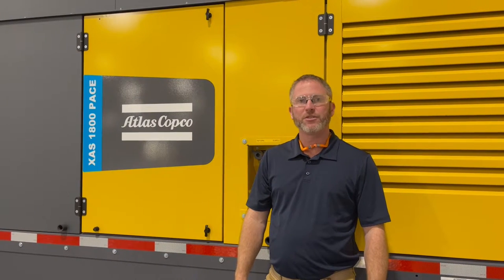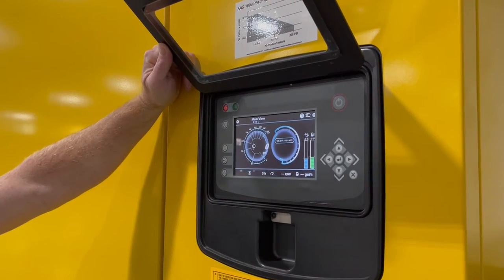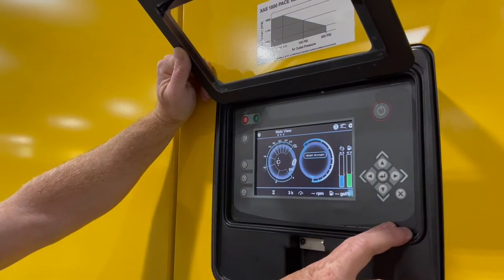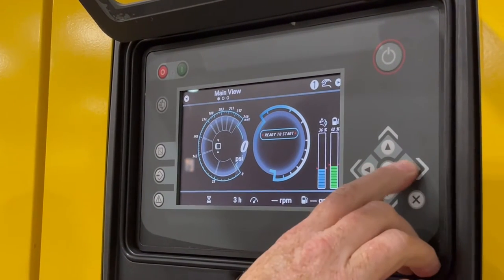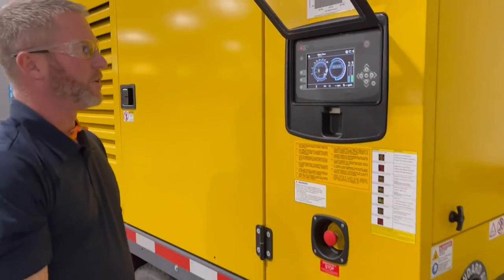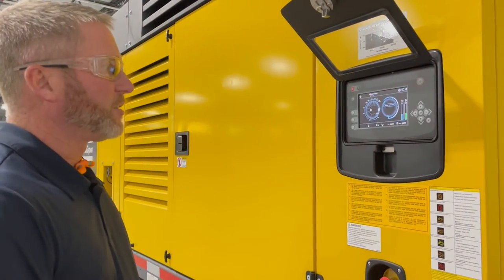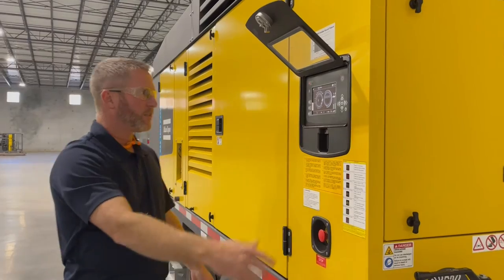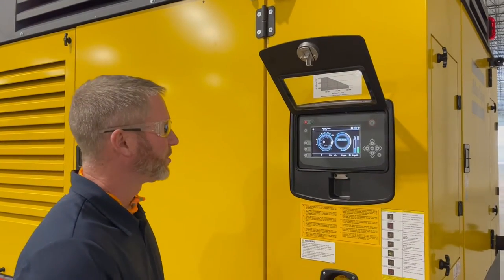XAS 1800 Walkaround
Get to know the Atlas Copco XAS 1800